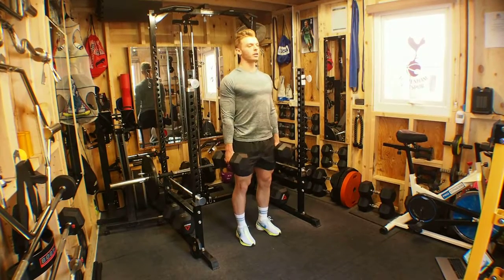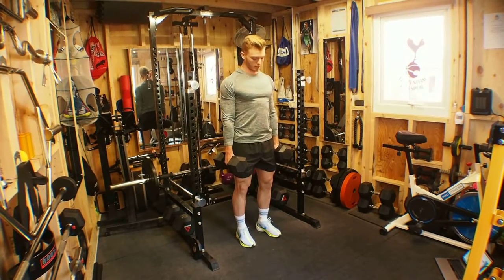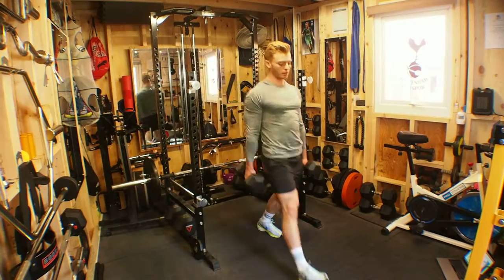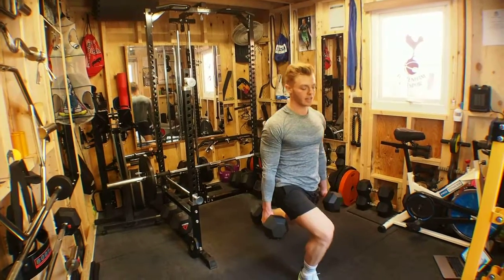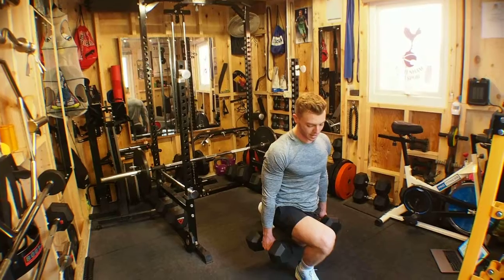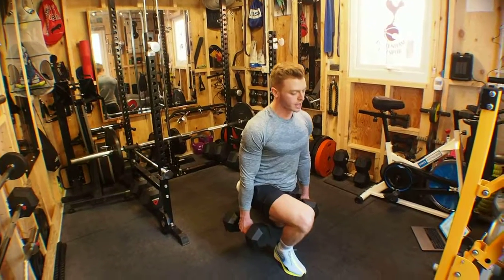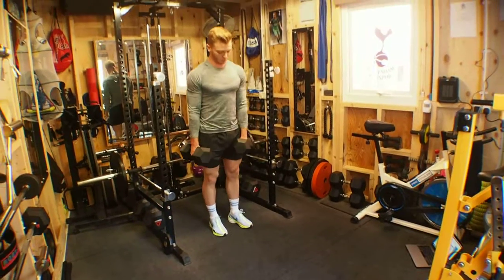DB LUNGES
Where you can a full 12 week training programme that has all our Youtube exercises videos hyperlinked to thesessions within the programme and all these exercise demonstration videos are all kept to roughly 1 minute in length so not to make you overrun you rest periods during your sessions!